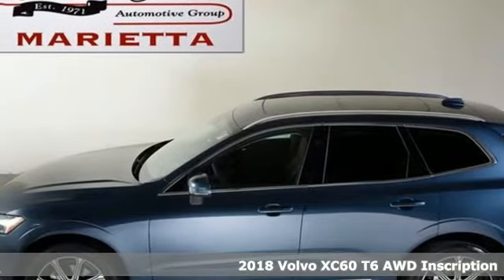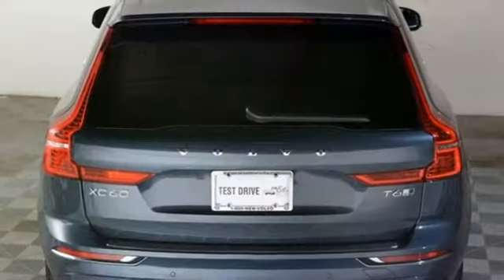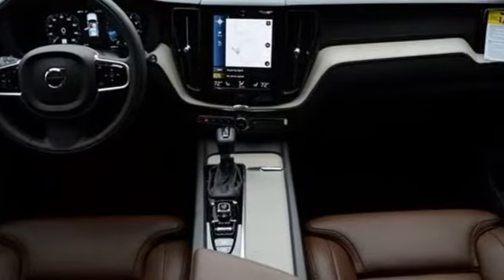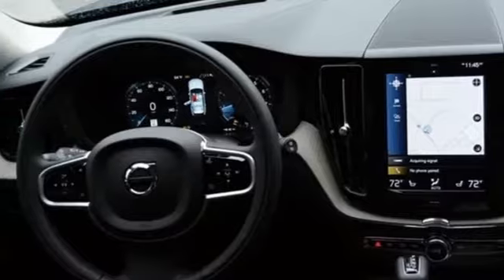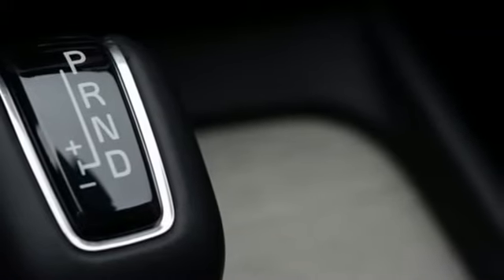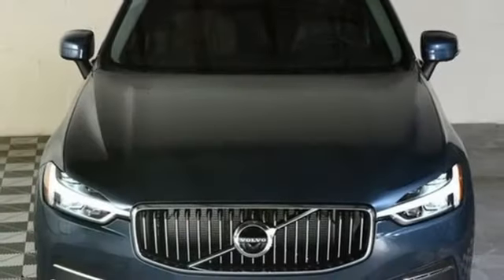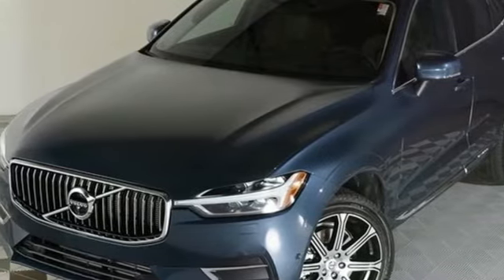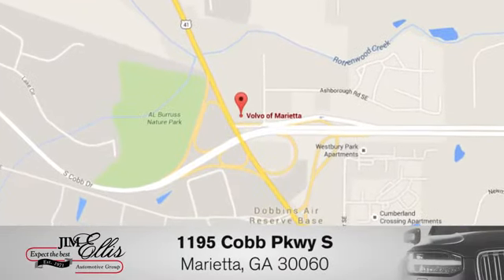New 2018 Volvo XC60 Marietta, GA Atlanta, GA TV5515 - SOLD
Year: 2018
Make: Volvo
Model: XC60
Trim: T6 Inscription
Engine: I4
Transmission: Automatic with Geartronic
Color: Blue
Interior: Maroon Brwn
Stock #: TV5515
VIN: YV4A22RL3J1076876
2018 Volvo XC60 T6 Inscription 27/21 Highway/City MPG

Address:
1195 Cobb Parkway S